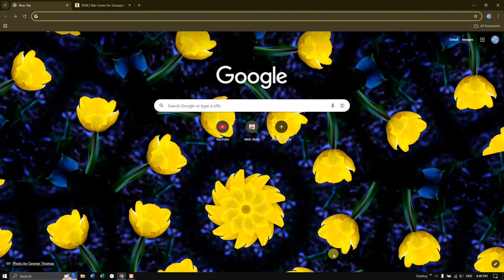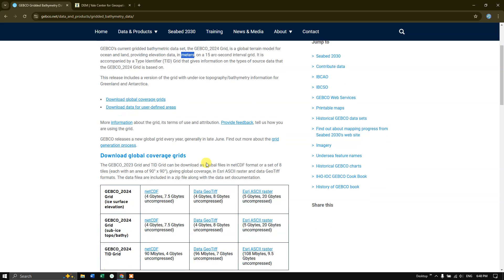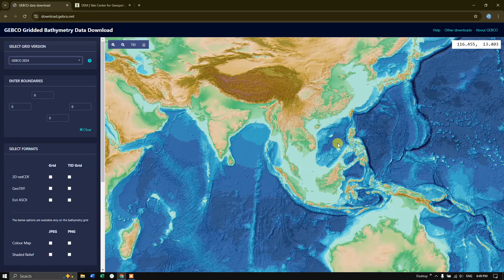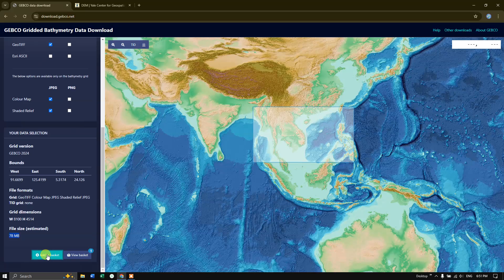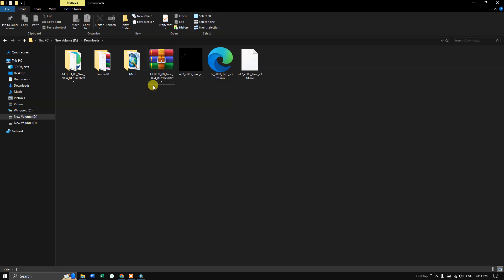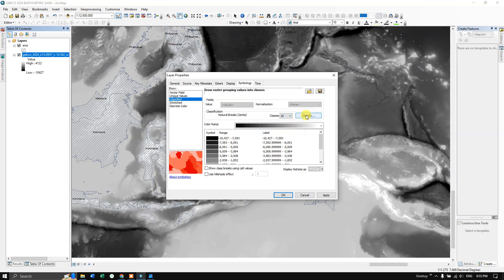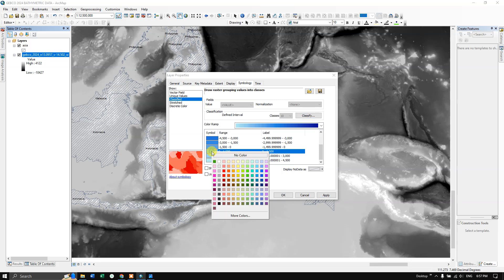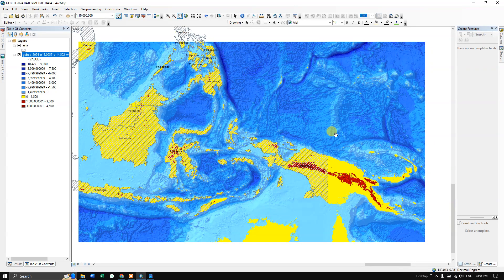How to Download Free Bathymetry Data from GEBCO | 2024 Update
In this video tutorial you will learn how to download the latest bathymetry data for 2024 from GEBCO website for free.
About the GEBCO Bathymetry Data:
*Spatial Resolution: 450m
*Values are expressed in Metres